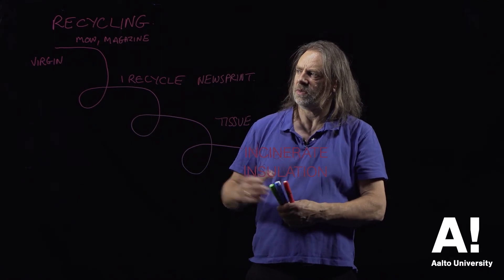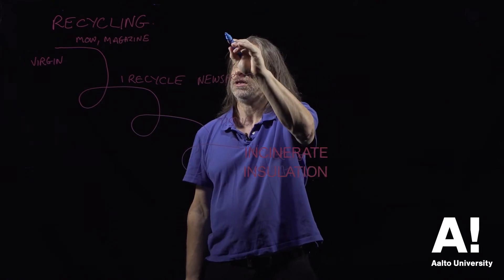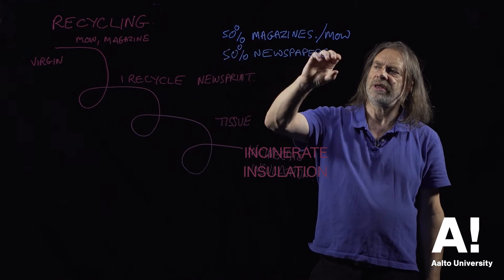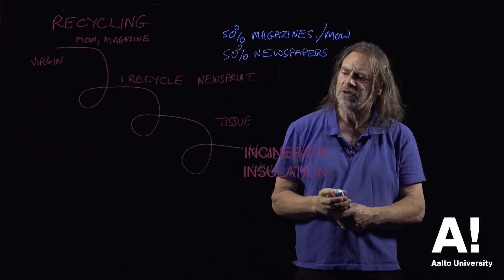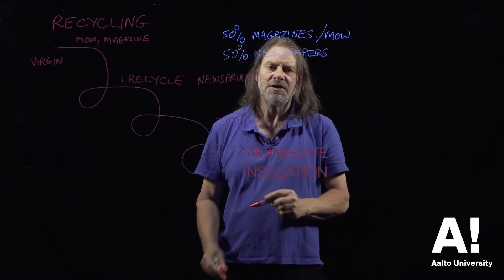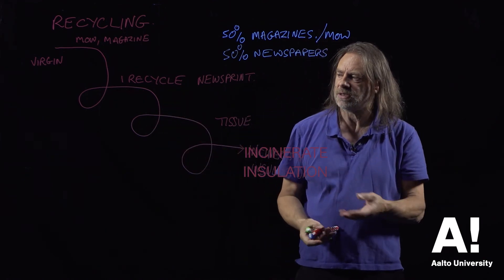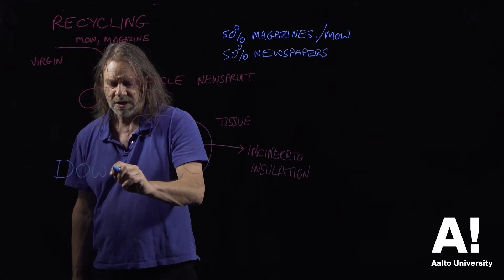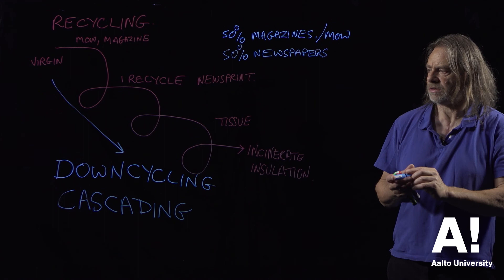Papermaking (3) paper recycling